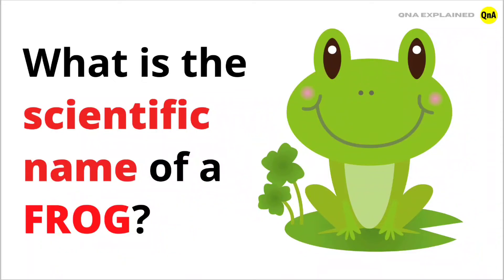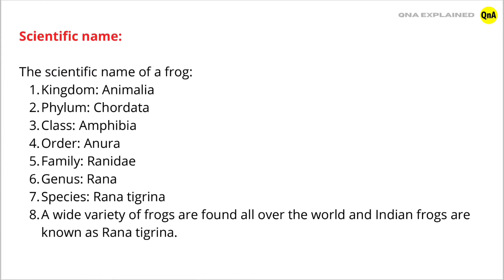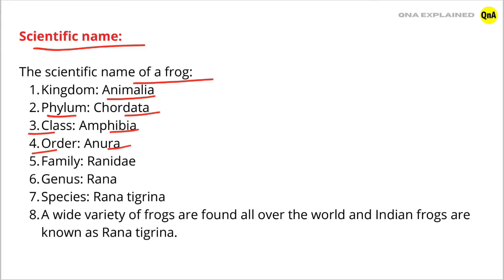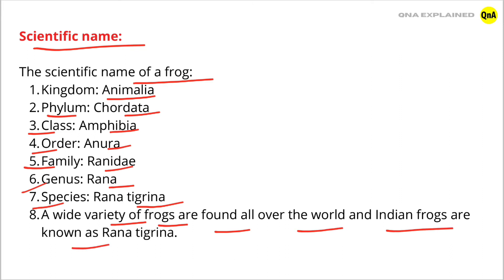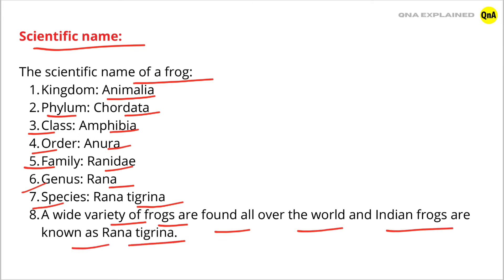What is the scientific name of a FROG? - QnA Explained